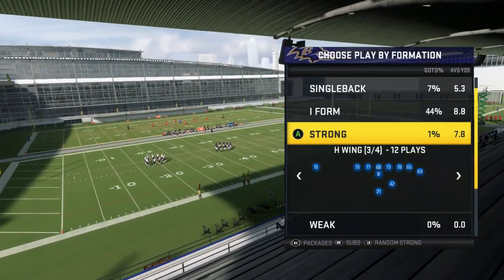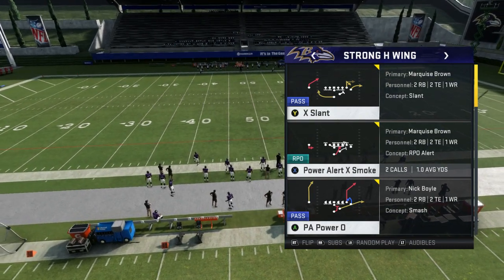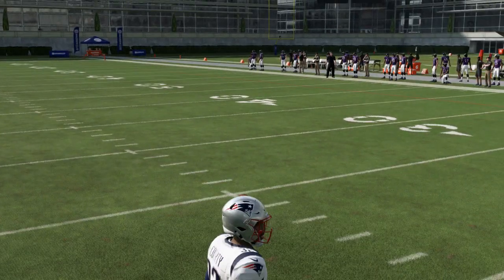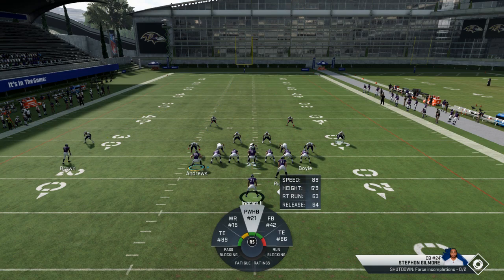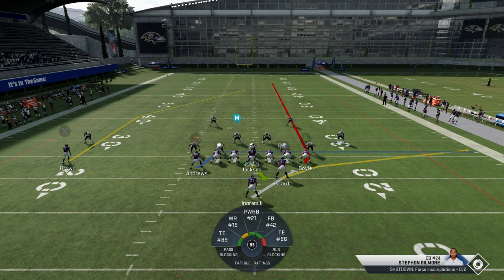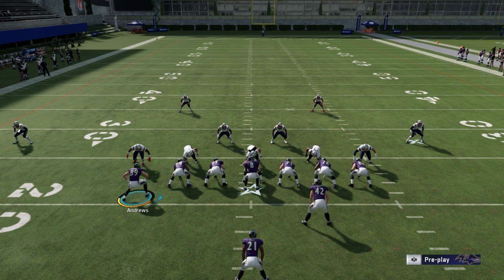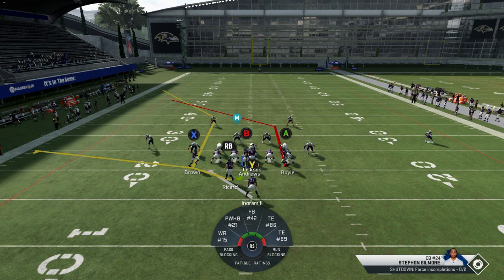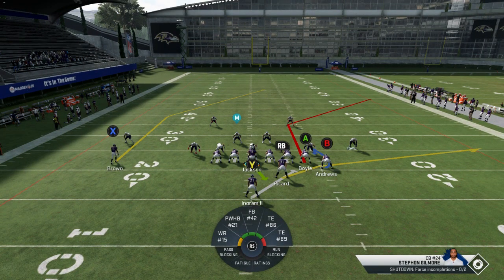Zan & Playbook gg How To Torch Cover 2 For An EZ TD MADDEN 20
playbooks oakland - seahawks maybe more